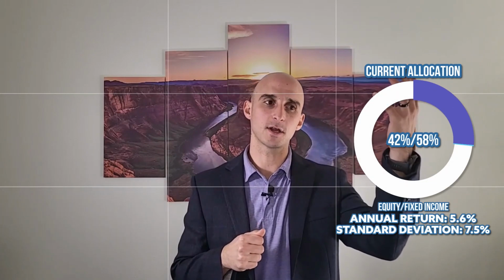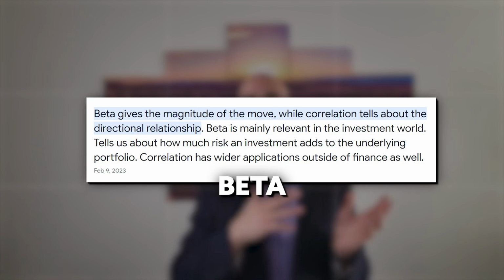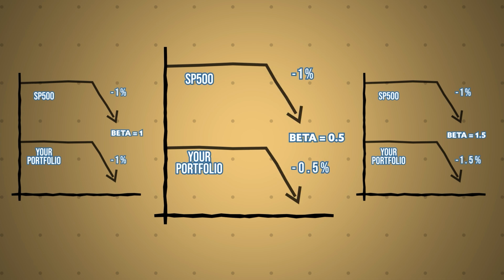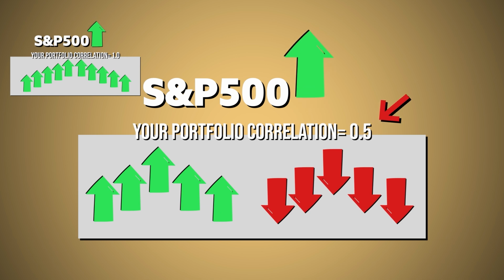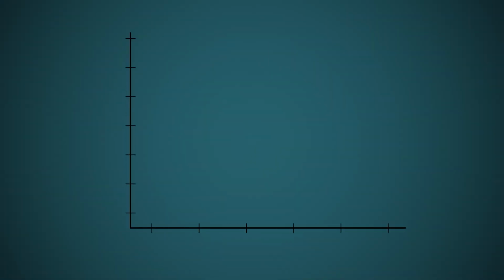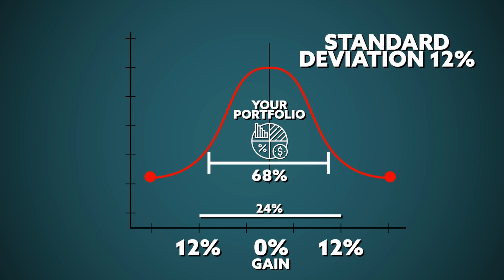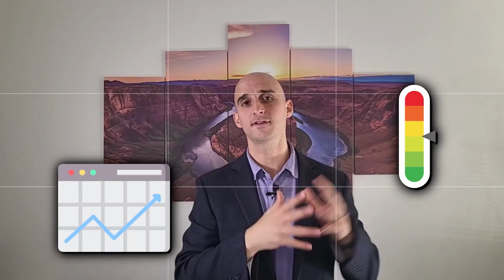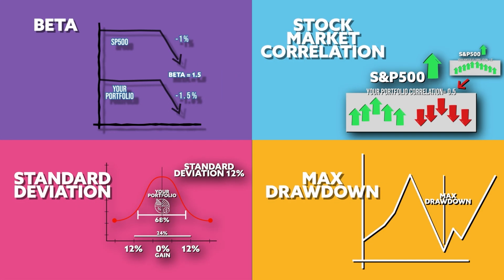The 4 (Secret) things about Asset Allocation (which will probably save you!)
In this enlightening video, we delve deep into the essential metrics beyond traditional asset allocation that can significantly influence your investment decisions and portfolio performance. Last week, we uncovered the pitfalls of relying solely on asset allocation, revealing how retail investors faced greater losses compared to the broader market in 2022. This week, we shift our focus towards empowering investors with knowledge on four pivotal metrics: Beta, Stock Market Correlation, Standard Deviation, and Maximum Drawdown. Understanding these metrics can equip you with the tools to construct a more resilient and informed investment strategy.

We introduce the invaluable resource, Portfolio Visualizer, to demonstrate how you can assess your investments or portfolios against these critical metrics. With straightforward explanations, we aim to make these concepts accessible to the average investor, enhancing your ability to make sound retirement investing decisions. Whether you're navigating the volatility of the stock market or seeking to refine your investment approach, this video provides a comprehensive guide to leveraging Beta, Correlation, Standard Deviation, and Max Drawdown for a more predictable and less volatile investment experience.

Next week, stay tuned for a practical application of these metrics, where we will analyze four model portfolios, including a Five Fund Vanguard Index Fund and a Three Fund Exchange Traded Fund portfolio, alongside alternative strategies that prioritize flexibility and predictability.

Don't miss out on this opportunity to advance your investment knowledge and strategy. For further insights and personalized advice, consider scheduling a free consultation with our Fee Only Fiduciary Financial Planning Team

If you liked this video, make sure to click thumbs up!

Eric Amzalag, CFP®, RICP®

Chapter
00:43 Four Risk Management Metrics
01:30: What is Portfolio BETA
02:37: What is Portfolio Stock Market Correlation
03:35 Using Asset Allocation Without Beta and Stock Market Correlation Causes Problems
04:02 What is Portfolio Standard Deviation
05:21 What is Portfolio Maximum Drawdown
05:54 Putting the 4 Metrics Together
06:33 Next Week's Video Teaser
07:18 Conclusion